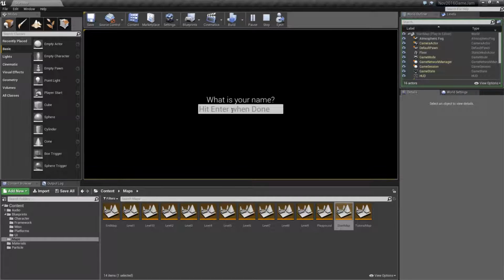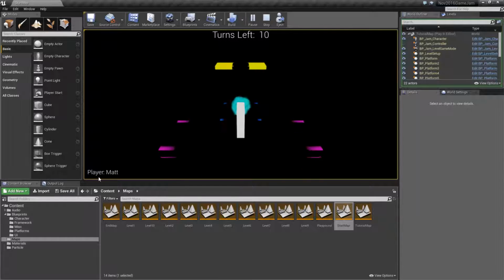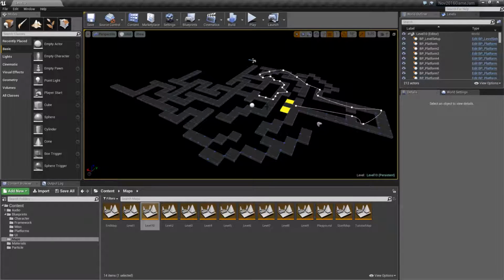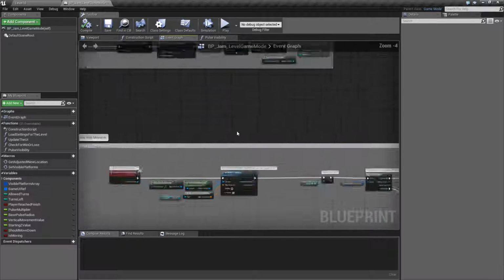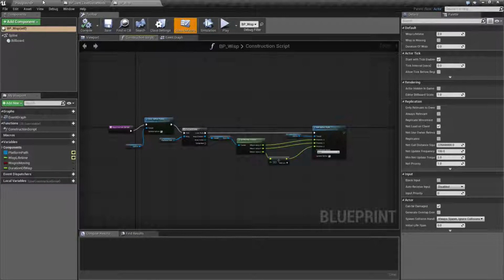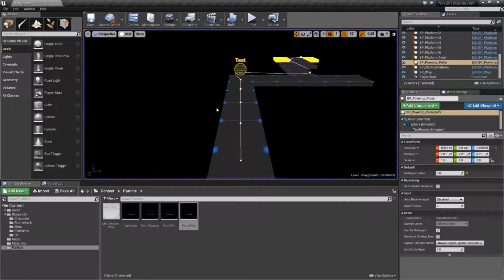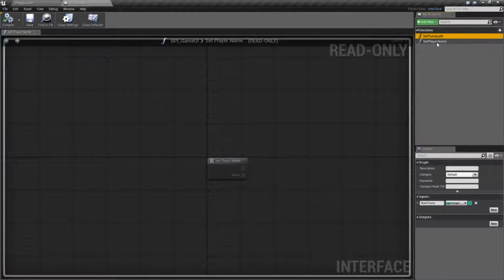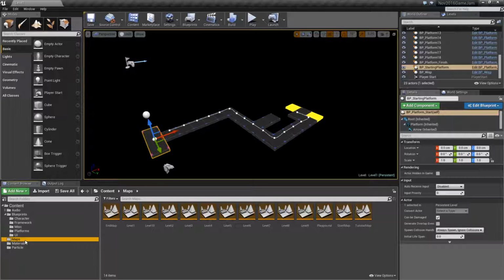Unreal Engine 4 Jam Breakdown - November 2016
I try and go over what processes I went thru when making the game as well as what did and did not go well =)